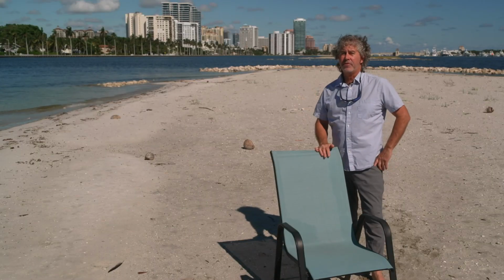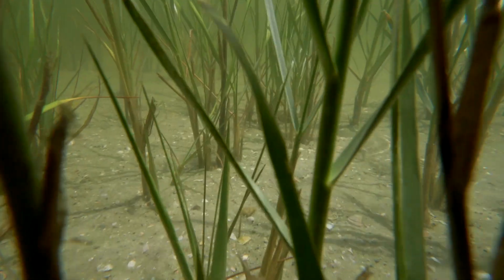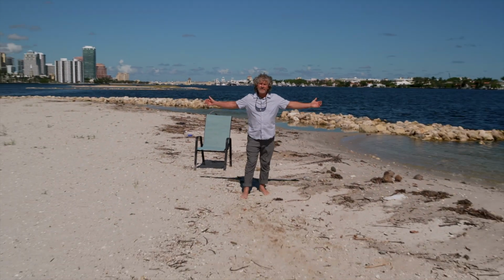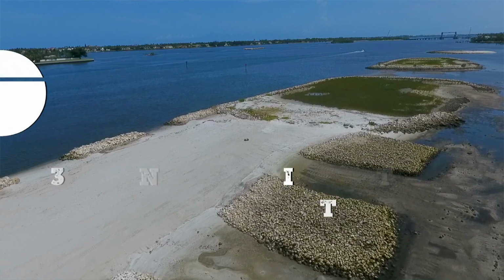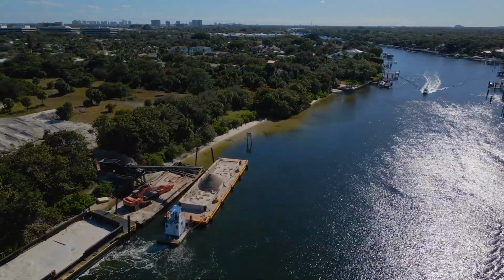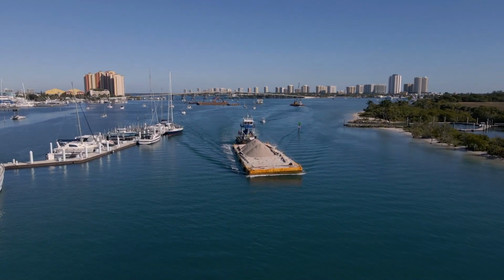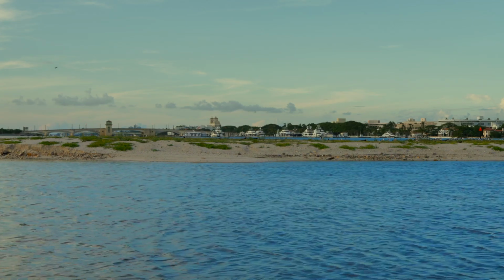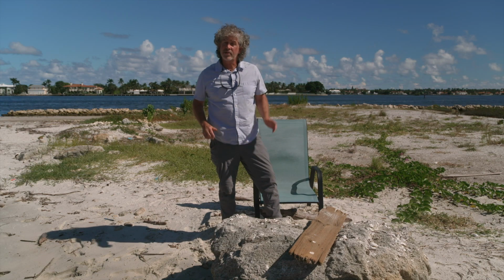The Nature of Palm Beach County - How to Build an Island